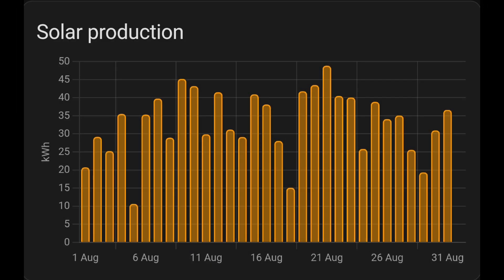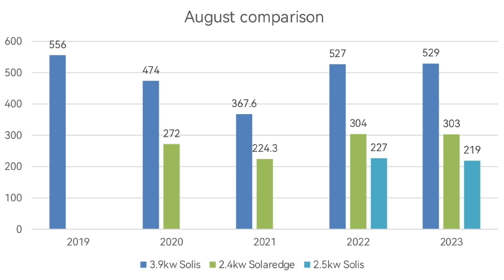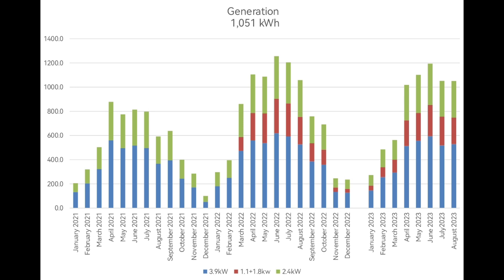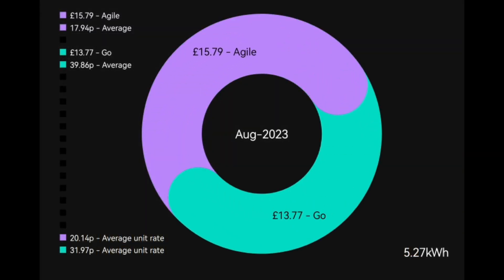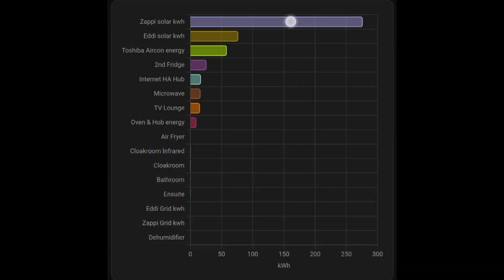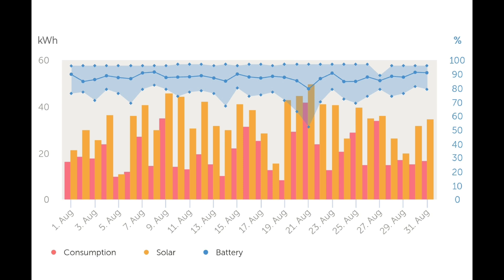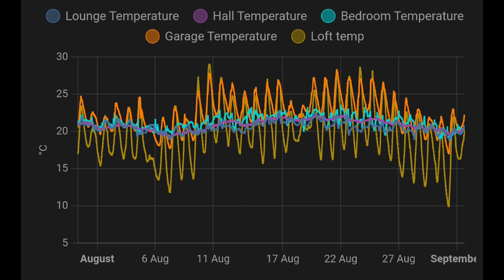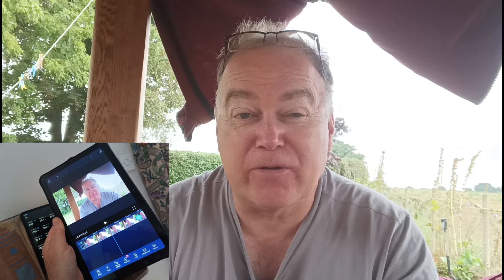August Solar PV update - 3 small solar arrays making a huge impact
August has been a distraction for us and very unusual.
Weather wise , was it even summer?

Despite how it felt, the numbers look spot on.

Let me know how you got on

My aircon installer:

Graham Durrant
Ignite heating and cooling
15 Connaught Ave
Gorleston-on-Sea
Great Yarmouth
NR31 7LU
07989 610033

Solar config
PV all JA solar 9.2kwp
14X280w (3.68kw Solis)
  8X300w (2.0kw Solaredge)
  4x450w               Solis string 1
  3x370w (2.5kw) Solis string 2

Battery:
Victron Multiplus II 48/5000
Cerbo GX
5 x Pylontech Us3000C

EV:
Mini Electric Cooper SE Level 3 in midnight black and Chester  leather

EGolf in Oryxx white and Vienna Black leather